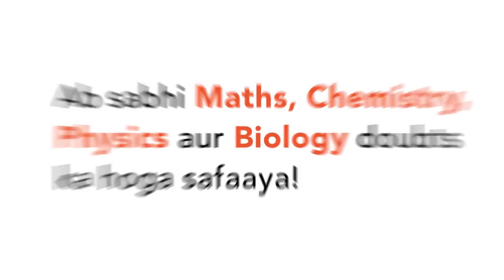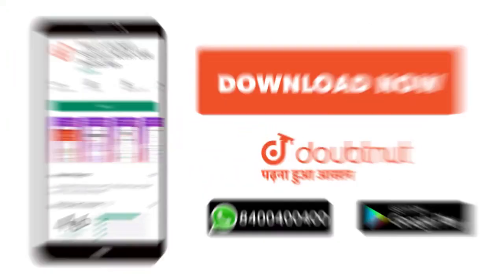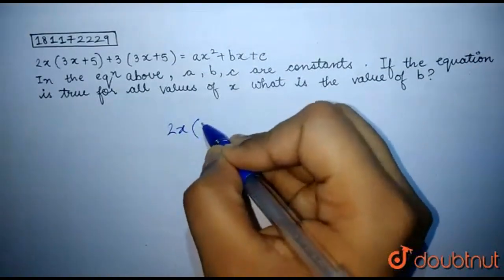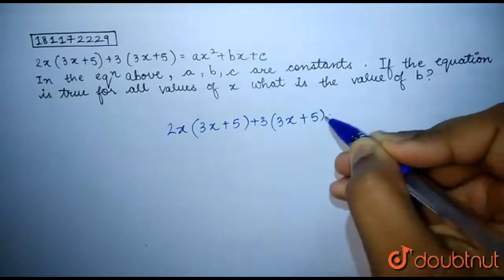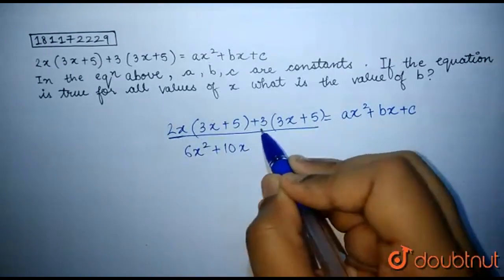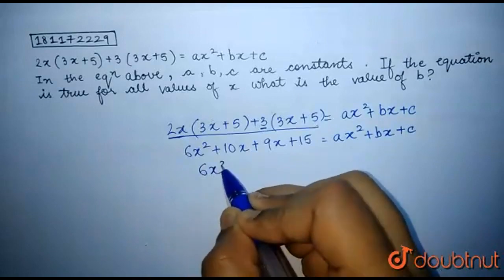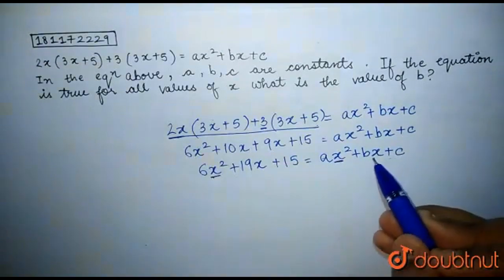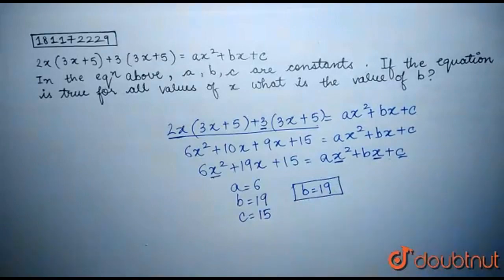2x(3x+5)+3(3x+5)=ax^(2)+bx+c In the equation above, a, b, and c are constants. If the equation i...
2x(3x+5)+3(3x+5)=ax^(2)+bx+c In the equation above, a, b, and c are constants. If the equation is true for all values of x, what is the value of b ?
Class: 12
Subject: MATHS
Chapter: SAT PRACTICE TEST #2
Board:SAT

👉 Have Any Query? Ask Us.